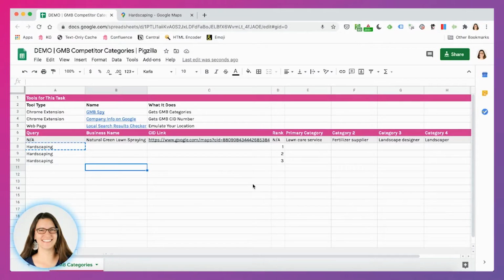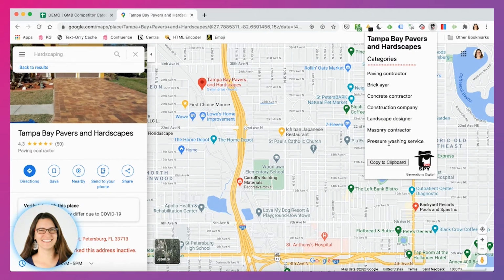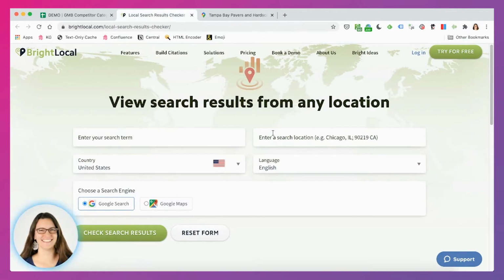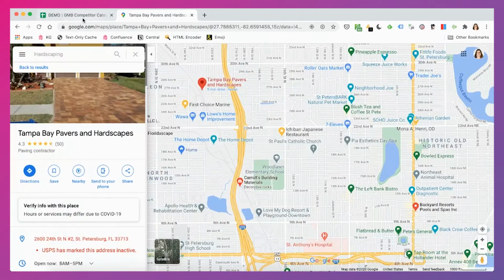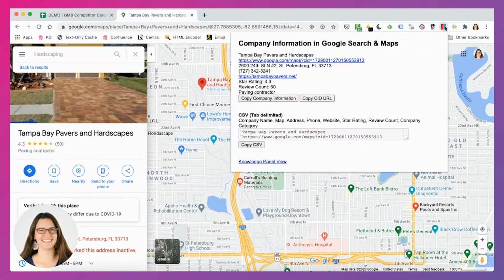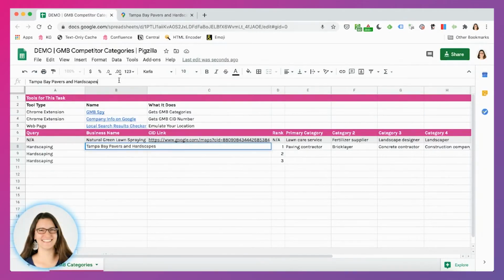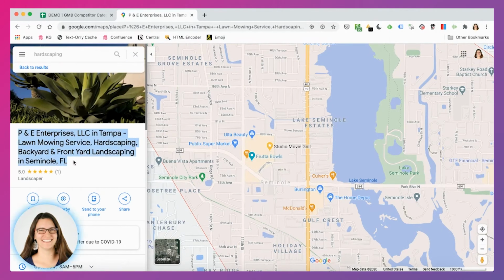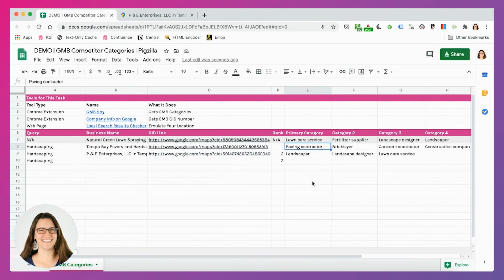BHB Local SEO Training: Google My Business Category & Competitor Analysis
Bring Home the Bacon is a Private Local SEO Training Community for Agencies, Consultants, Freelancers and DIYers.

This video is for Bring Home the Bacon members. BHB is private local SEO training community.

Watch me show you how to see what categories competitors are using in their Google My Business listings. Use my template to document each listing to find "holes" in your client's GMB categories.